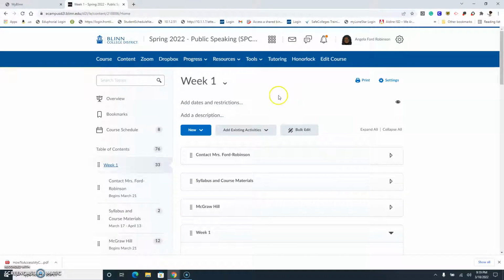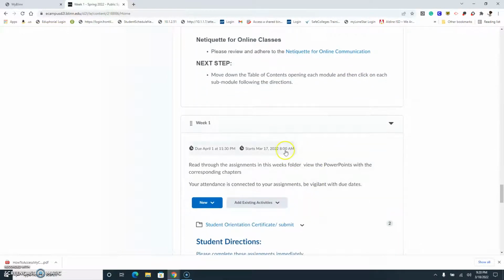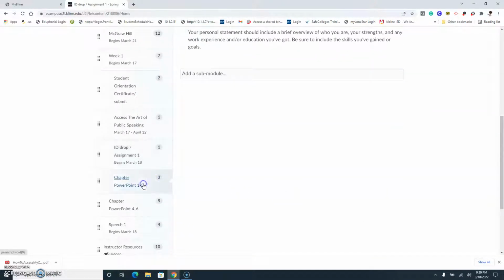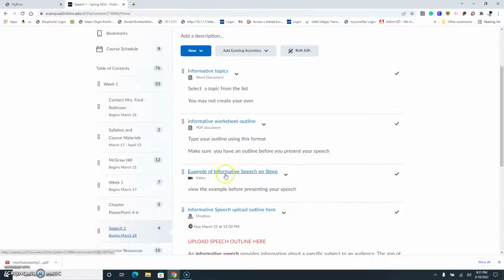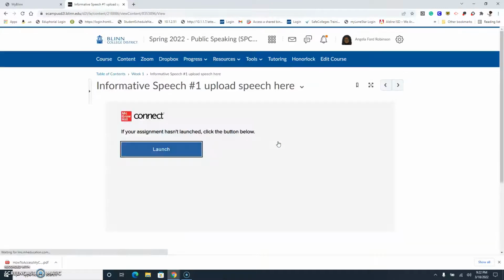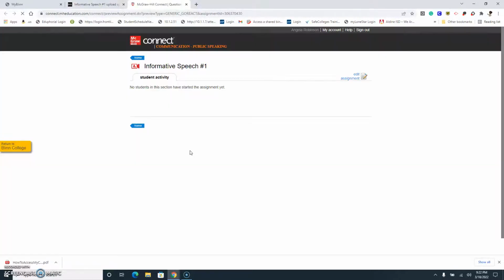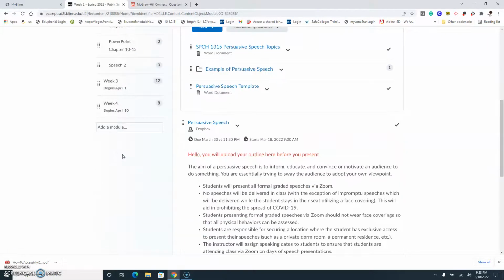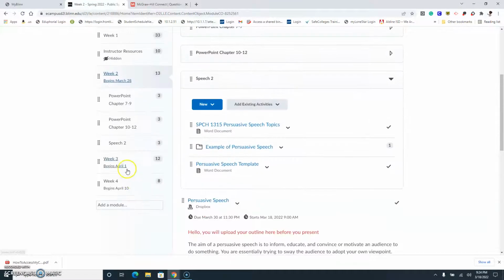Spring 2022 SPCH 1315